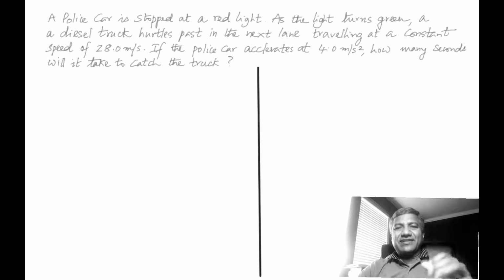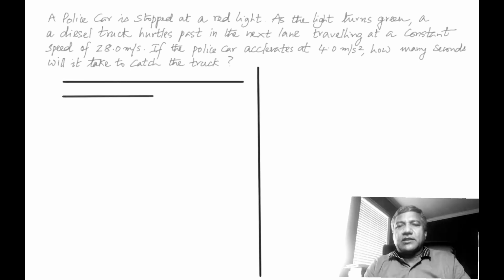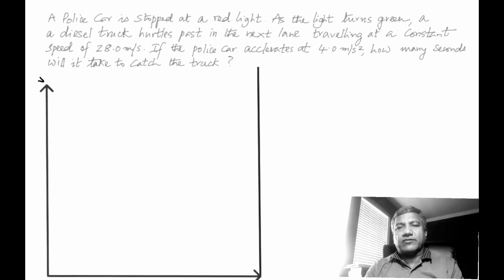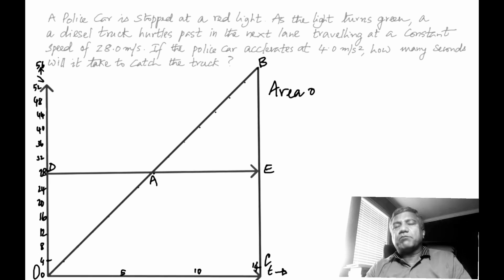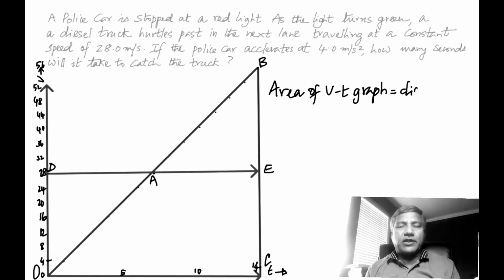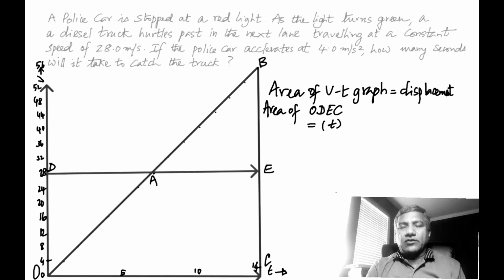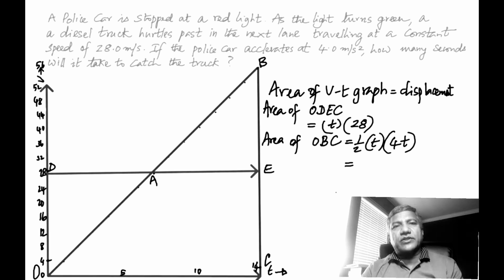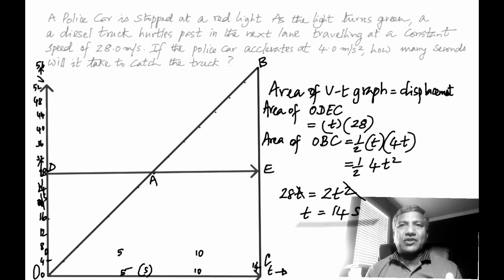Cop- Truck chase problem worked out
Kinematics- Motion in one dimension